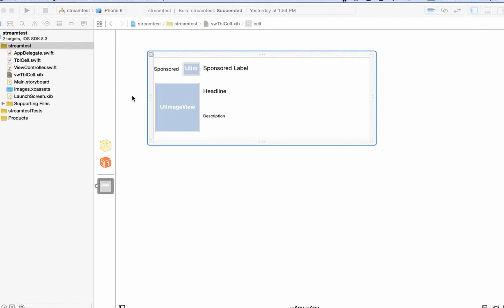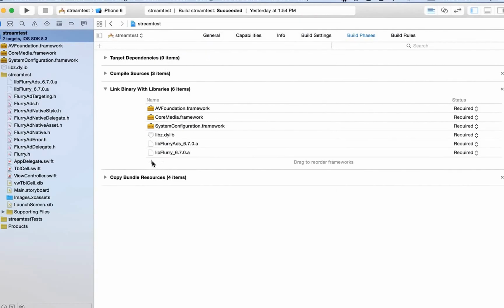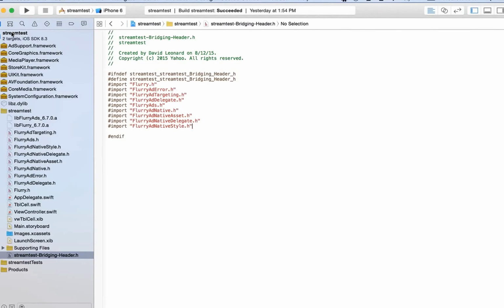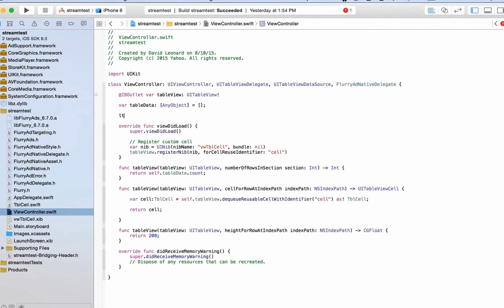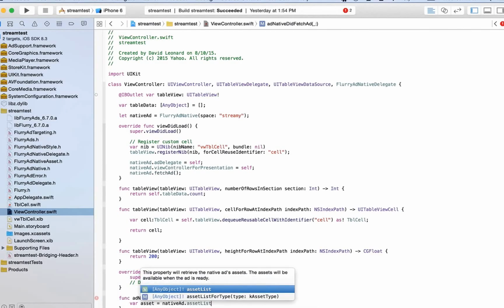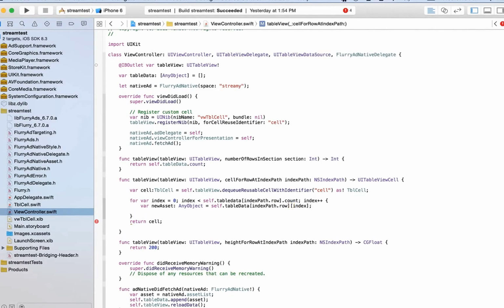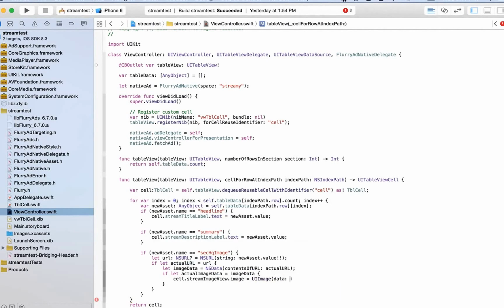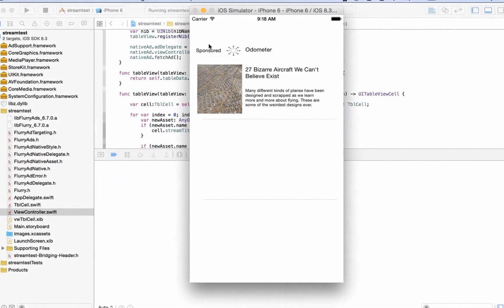Native Ad Integration using Flurry with Swift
A video tutorial demonstrating how to integrate Native Advertisements using Flurry and Swift.